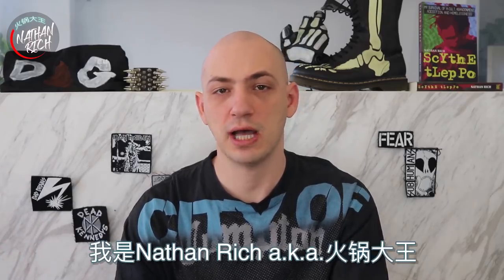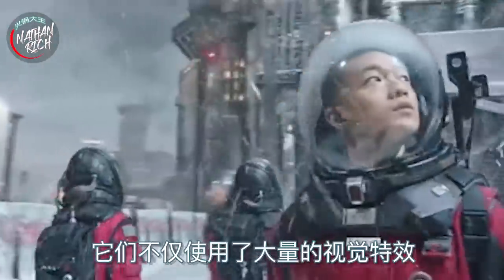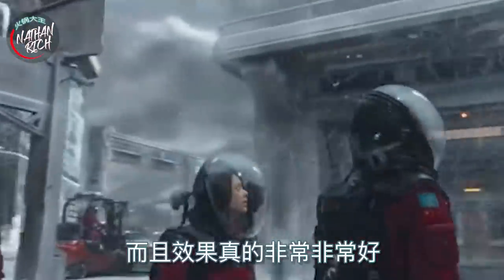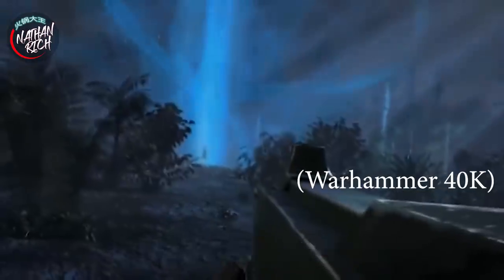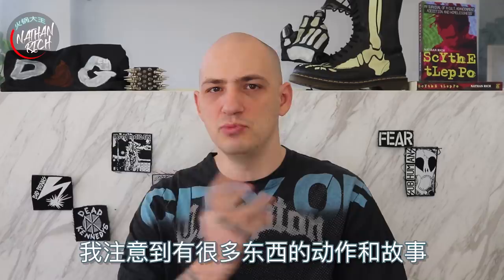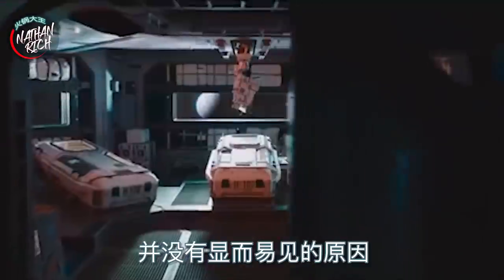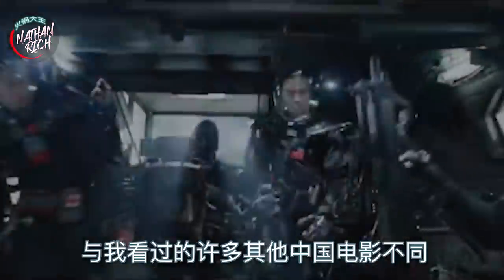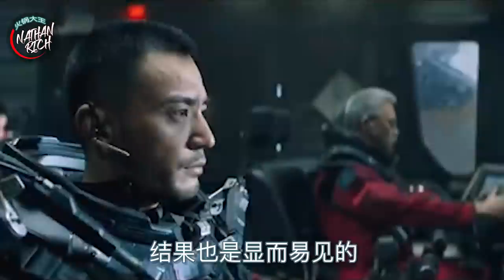WANDERING EARTH Review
❌=DEMONETIZED ✖️=FORMERLY DEMONETIZED

It's OK to Love China!